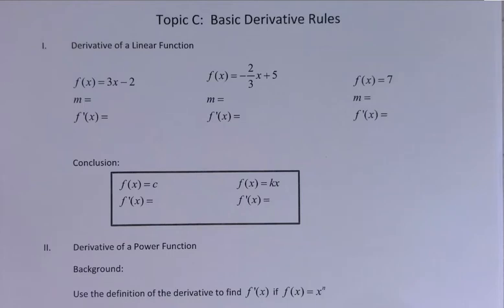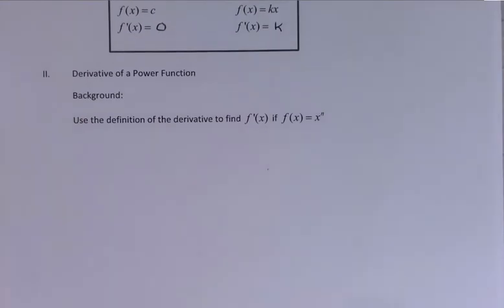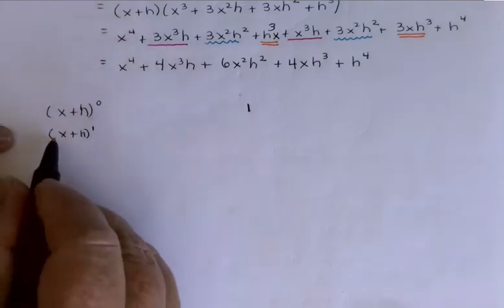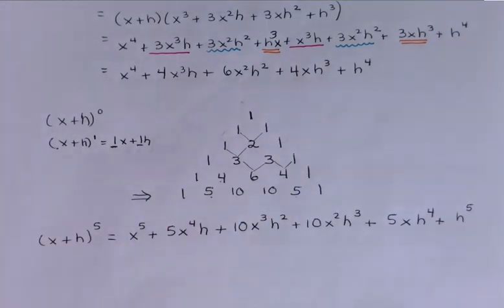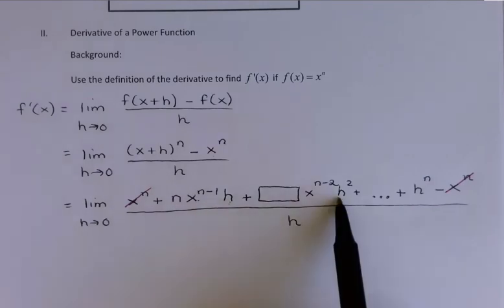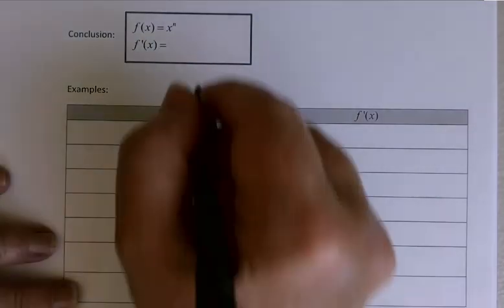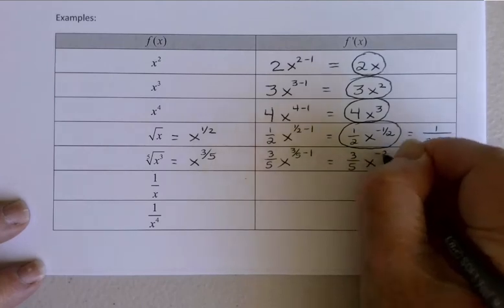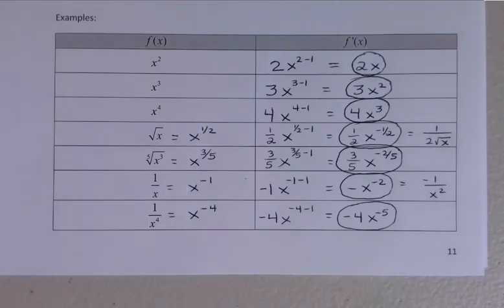MAT 151 Section 2C Part 1